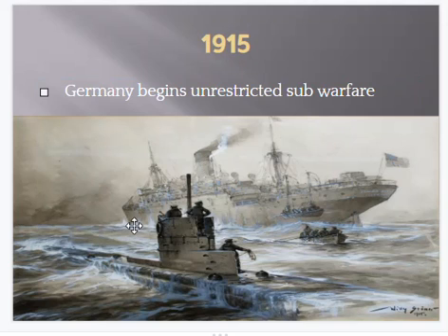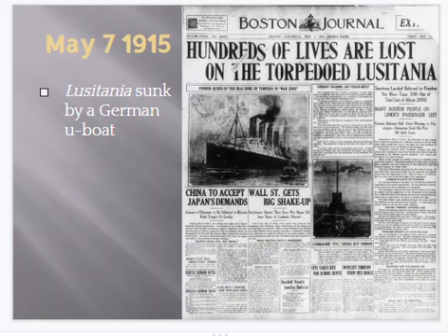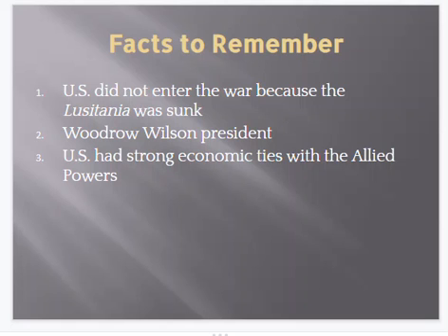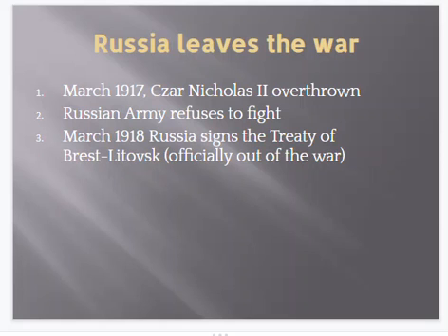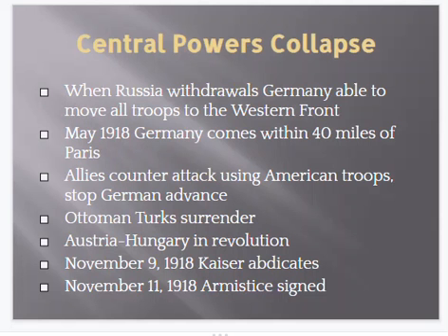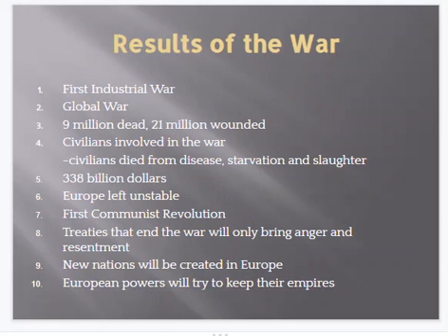US enters World War I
United States enter World I and the End of the War